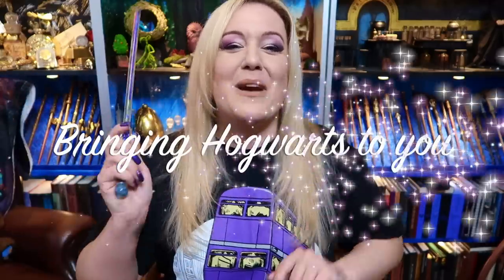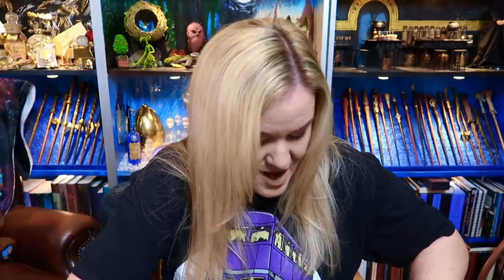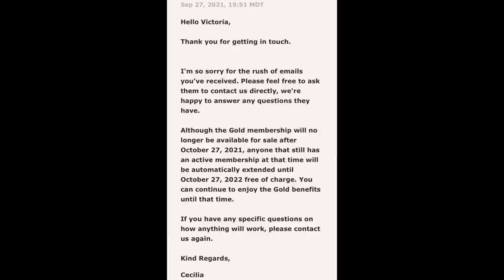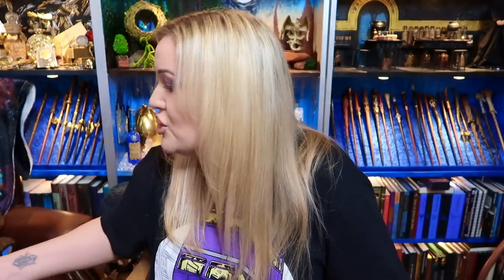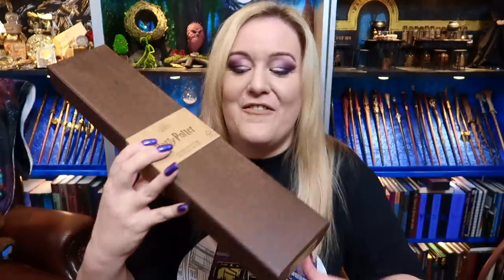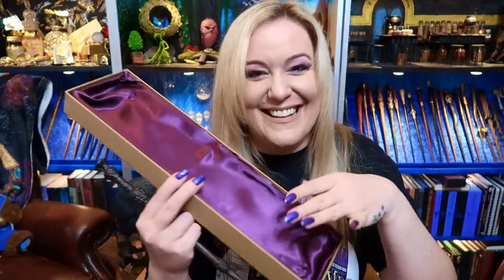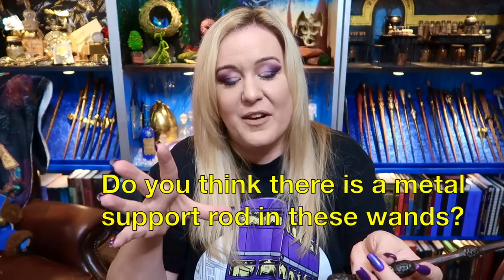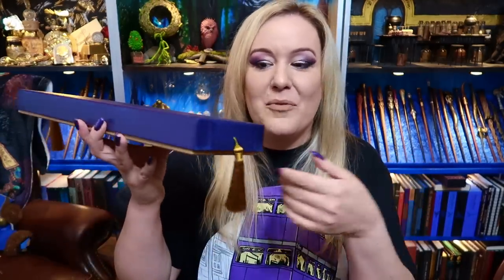FIRST LOOK - NEW WOODEN WANDS BY WARNER BROS - ARE THEY WORTH THEIR £60 PRICE TAG?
✨Hello to all you magical people✨

Ok, so are these wands worth the money? The short answer is, for me yes but with my WWGOLD discount. I don’t know if I would have bought them otherwise.

What do you think? Let me know if you think they are too expensive or are they just right?

Always✨

CHAPTERS
0:00 START
0:17 INTRO
1:05 TODAYS WAND CHOICE
2:13 THE MOST VALUABLE WAND EVER
4:30 WIZARDING WORLD GOLD UPDATE
6:58 HAPPY POTTER’S WOODEN WAND
14:17 DUMBLEDORE’S WOODEN WAND
23:10 PATREON CREDITS

✂️ Edited by - Victoria Maclean

PLEASE SEND YOUR OWL POST TO
Victoria Maclean
NEATH
SA11 9DT